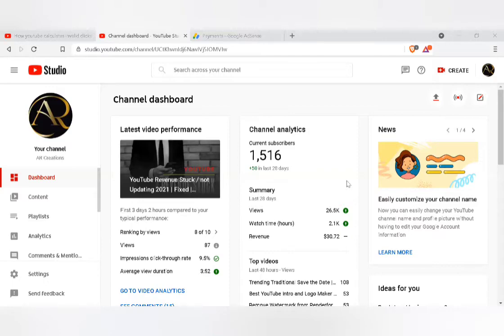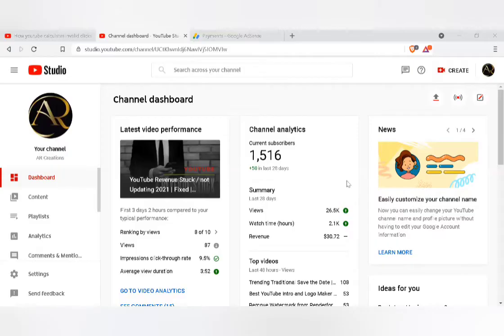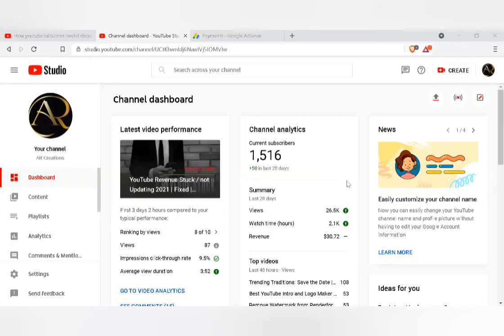How YouTube Tracks Invalid Clicks Traffic | Explained by YouTube Support Team | 3 Factors Algorithm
1. VPN Usage
2. Self-Ad Clicks
3. Increased CTR
4. Sub4Sub